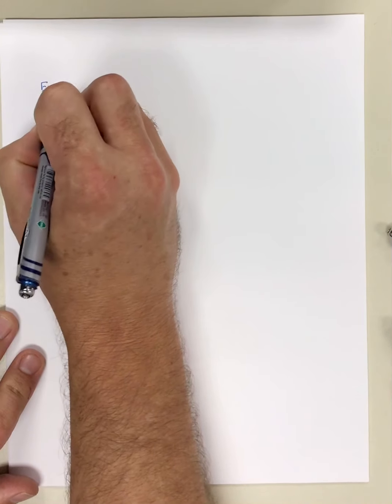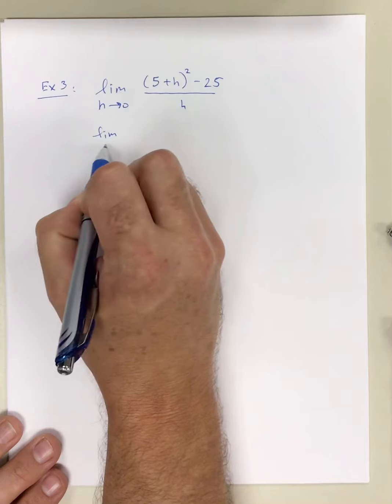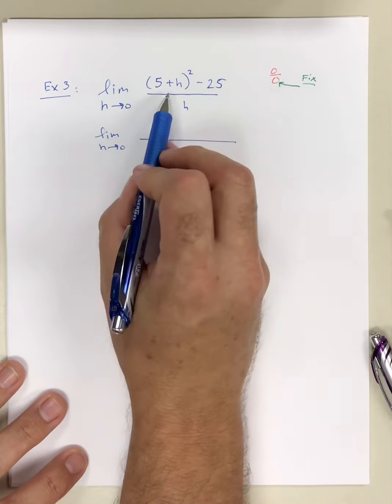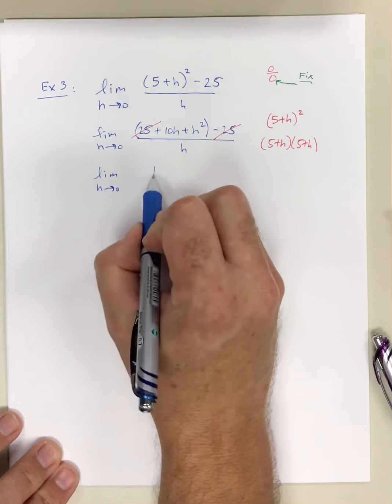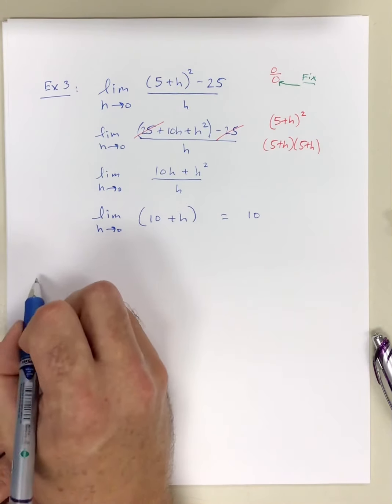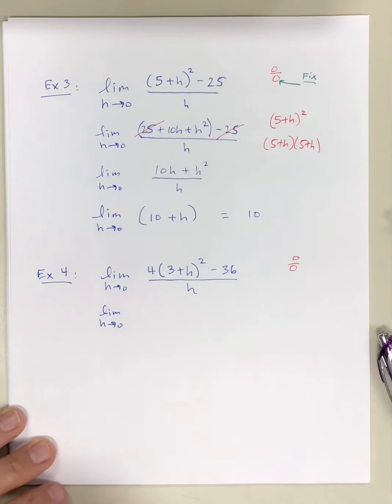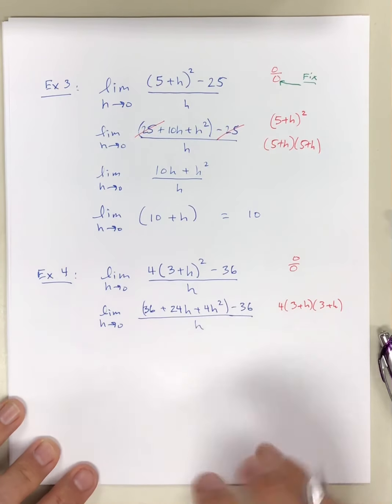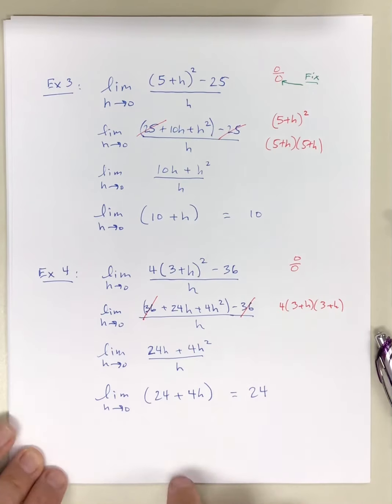math 150 2.3 Part 2